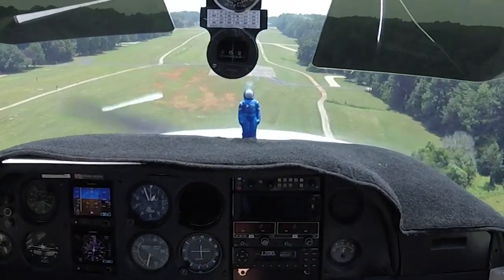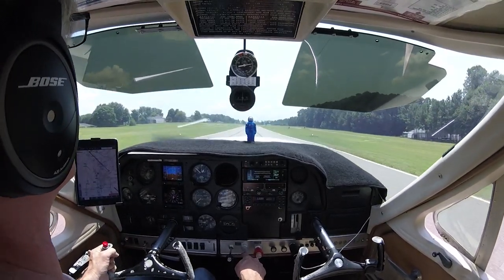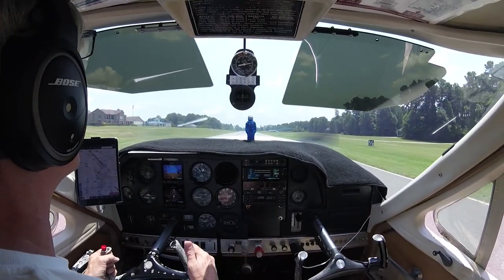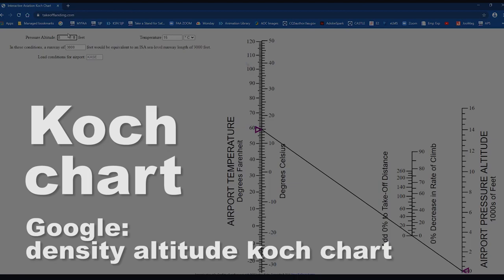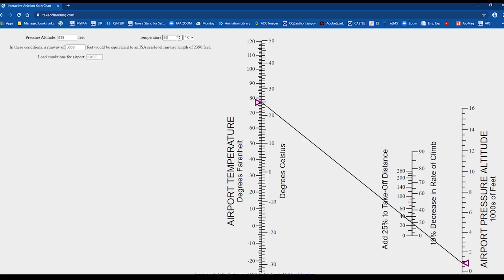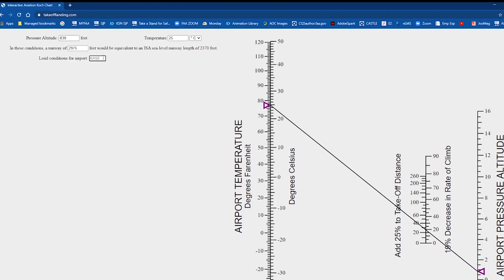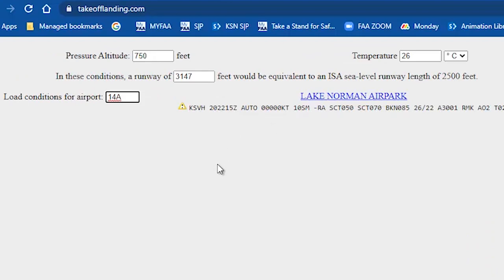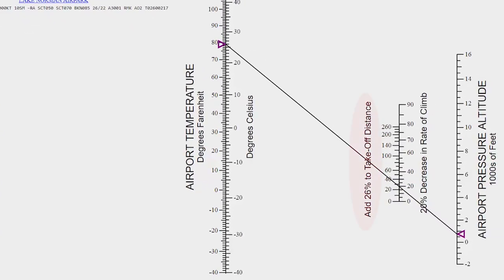Density Altitude: Volume 2 | 40 Foot Trees at the End of the Runway!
Density Altitude struck a chord with everybody!  A few days after I uploaded the first Density Altitude program I flew into Lake Norman North Carolina - 14A- where I had to make sure my density altitude calculations were right on the mark.   There were 40 foot trees at the end of the runway!   A view emailed me about an awesome Density Altitude chart that really came in handy and I made an startling discovery about how much runway I needed to take off!.

The density altitude is the altitude relative to standard atmospheric conditions at which the air density would be equal to the indicated air density at the place of observation. In other words, the density altitude is the air density given as a height above mean sea level.

Airplane performance and critically, the takeoff performance, is affected by density altitude. Density altitude is your pressure altitude (altitude that the altimeter reads when set to 29.92"), corrected for non-standard temperature. The Koch chart is a nomogram that quickly estimates the increase in your takefoff distance and the decrease in rate of climb.